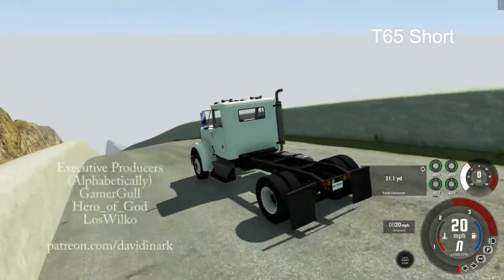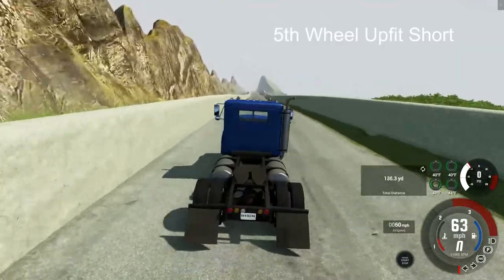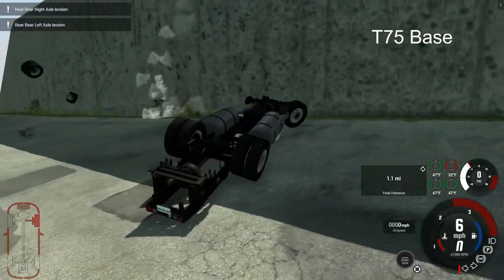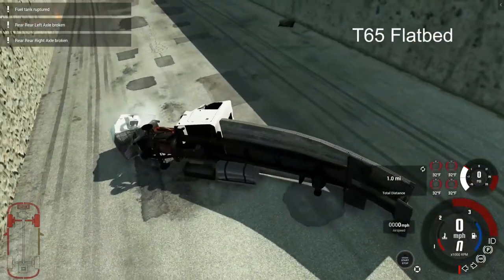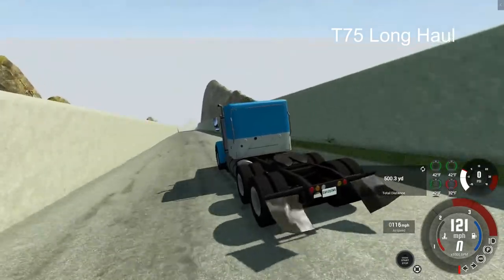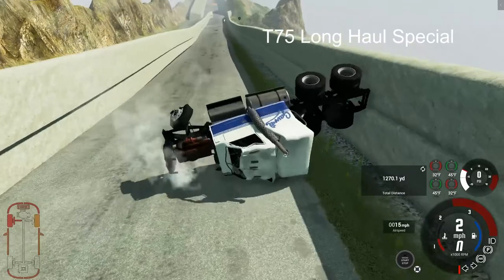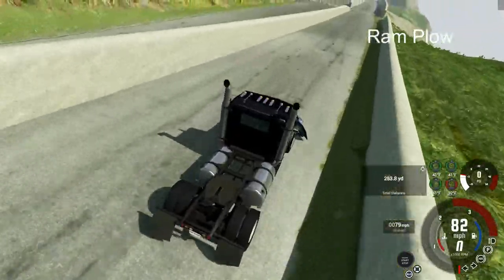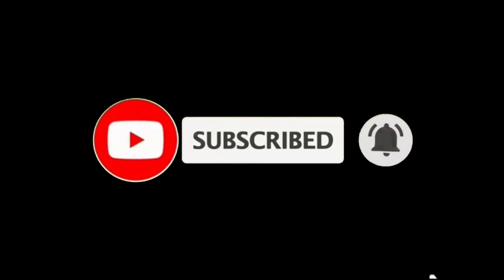BeamNG Drive - T-Series Prelims - Downhill Madness Coasting Championship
Heya! Welcome to the T-Series Prelims for the 2021 Downhill Madness Coasting Championship! These are highlights (er, and lowlights) of the T-Series trucks qualifying for the championship tournament!

LosWilko